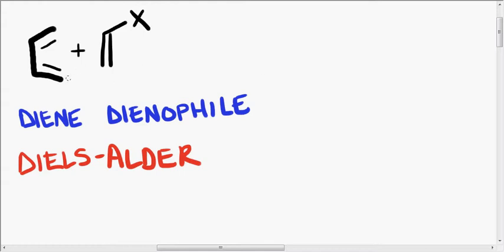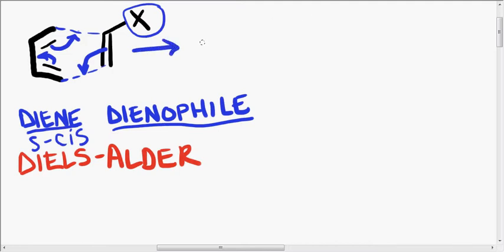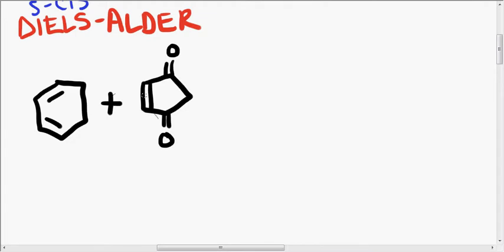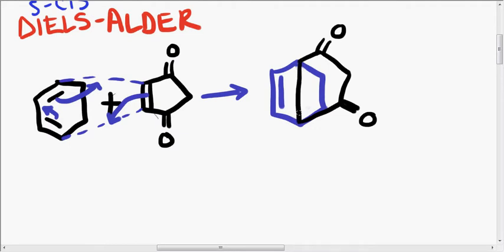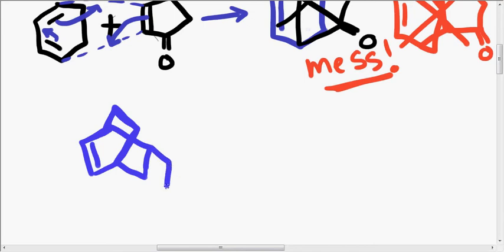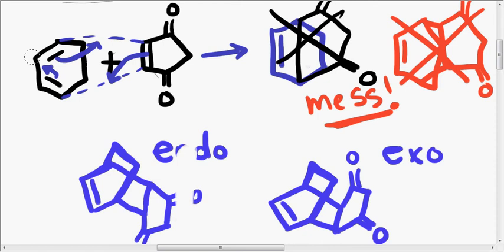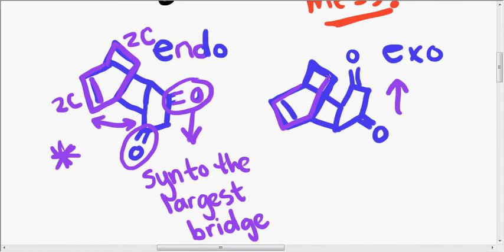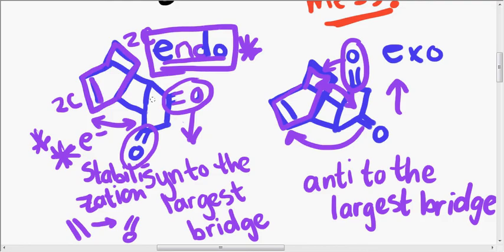Diels Alder Reactions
Description of diels alder reactions as well as explanation of endo vs. exo